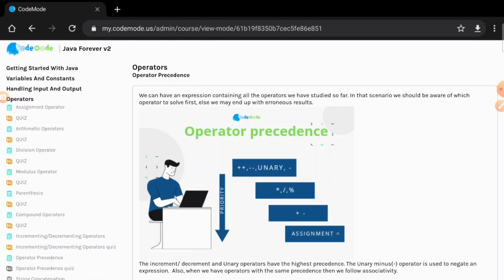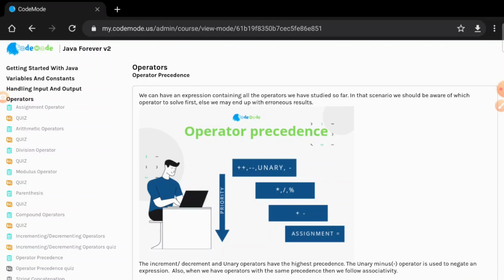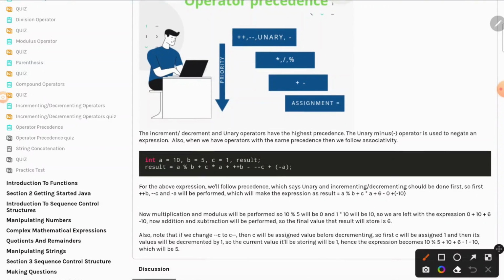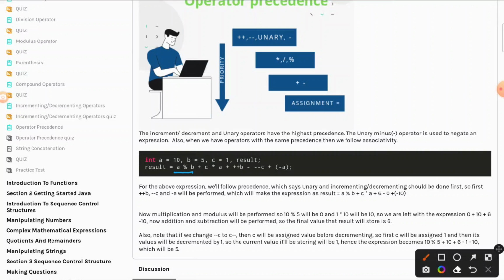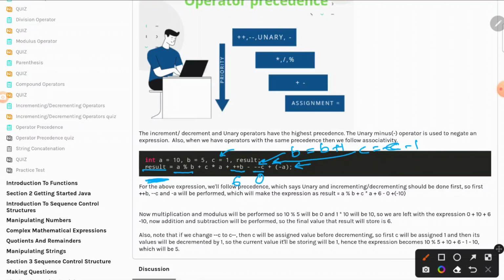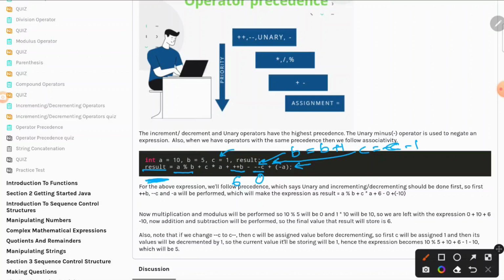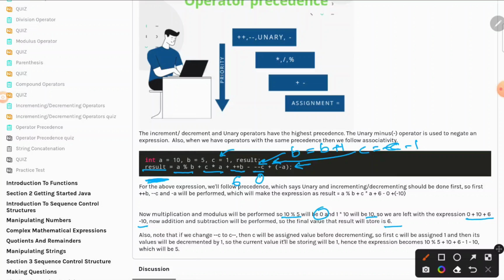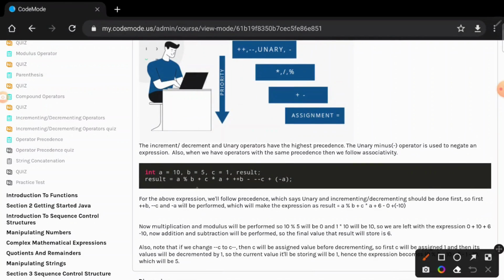Operator Precedence in Java | What is operator precedence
Enroll in Practical Java Course & earn a Certificate upon completion:
In this lecture, we learned about operator precedence. We learned how we use operator precedence in Java. We also see the working of precedence and how it can affect a program.

operator precedence in java programming
java hindi notes
precedence in java
operator precedence in java
how to use operator precedence in java
pre and post-incrementing in java
operator precedence
what is operator precedence
precedence
what is operator precedence in java
precedence and associativity of operators
precedence and associativity
precedence and associativity in programming
precedence of operators
associativity of operators
precedence table
associativity table
precedence and associativity table
java
java tutorial
java tutorial for beginners
learn java
java course
java programming
java programming for beginners
java training
programming
tutorial
beginners
java coding
java language
java placement